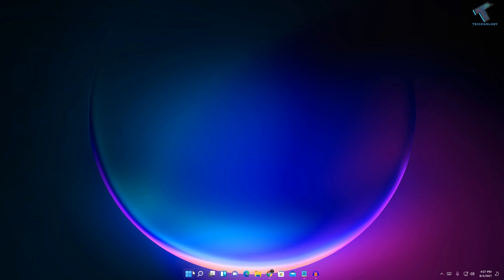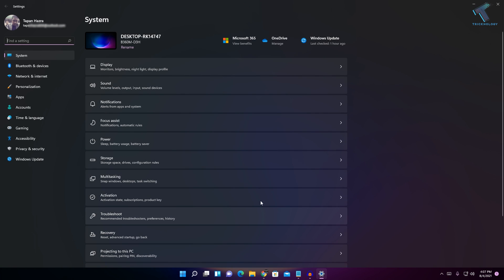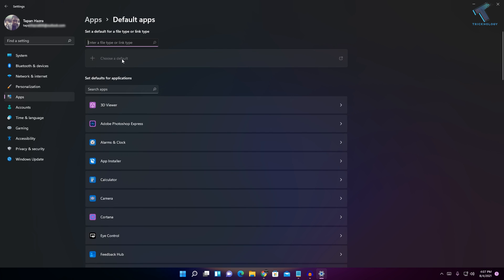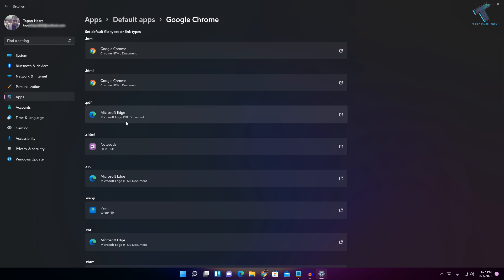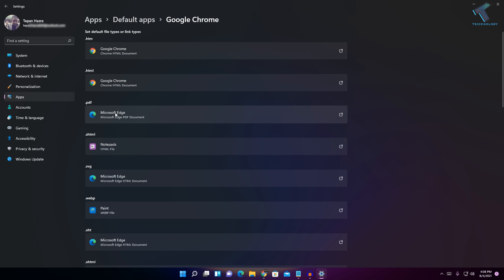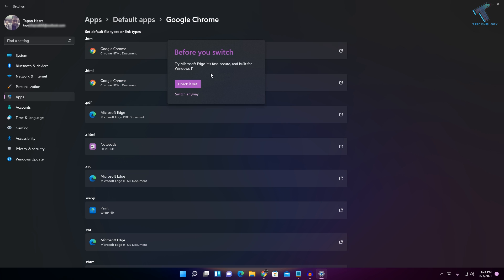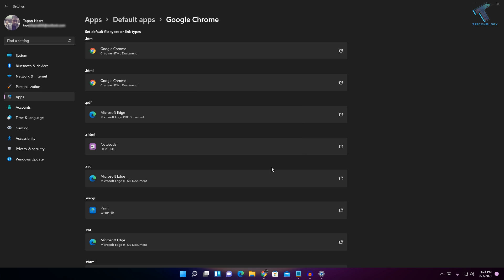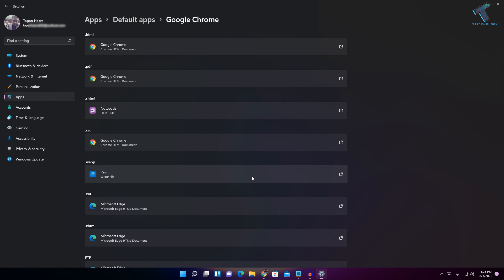How to Make Chrome Your Default Browser in Windows 11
In this video tutorial, I will show you guys how to set Google Chrome your default browser in your Windows 11 PC or Laptops.